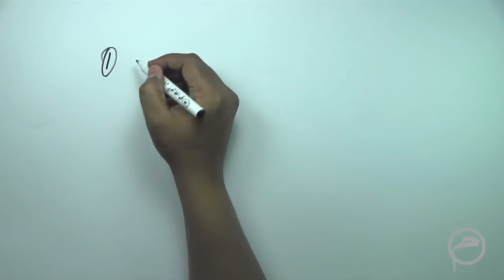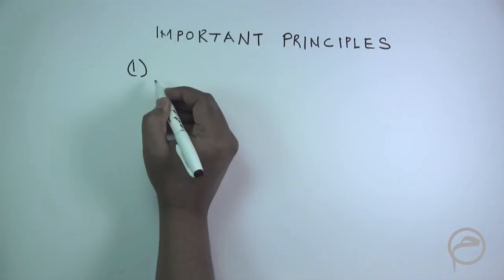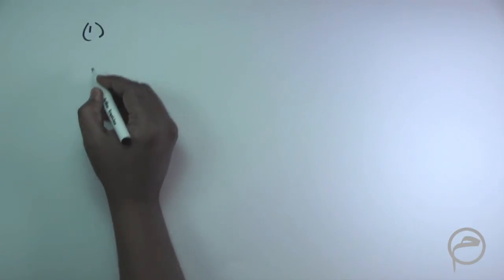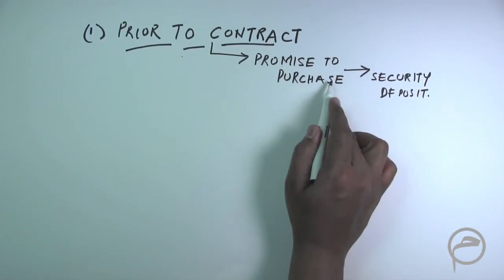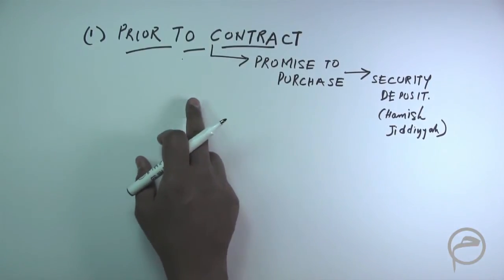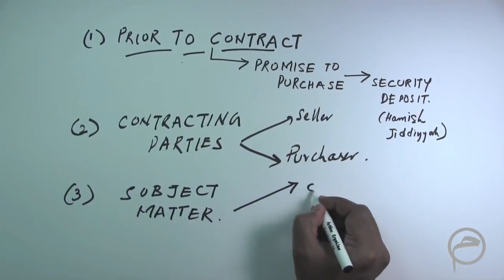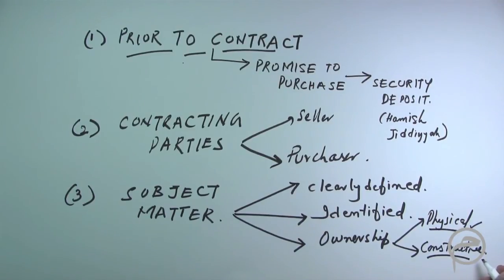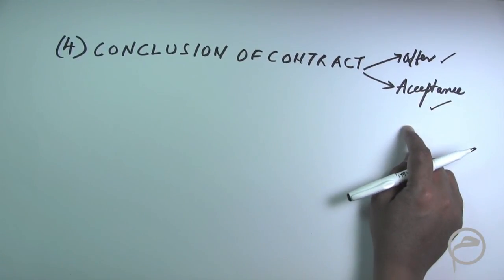Islamic Structure Murabaha (Part-a): Lesson-3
Definition, principle and application of Murabaha and such similar structures are presented.